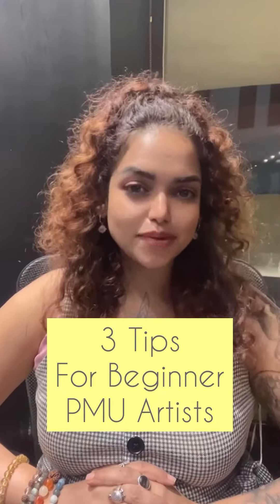Microblading & Permanent Make Up Training Course- Andhra, Delhi by BrowMaster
Connect with The Browmaster Studio at 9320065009 or 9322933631 for Permanent  Makeup & Microblading trainings

Permanence Eyebrows course
Lip Blush course
Ombré Brow course
Dark Lips Treatment Course